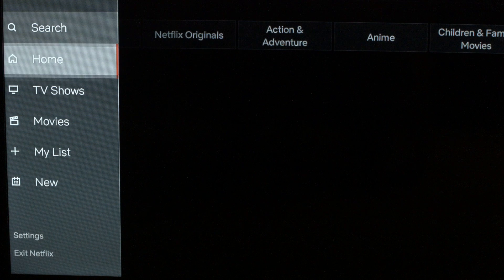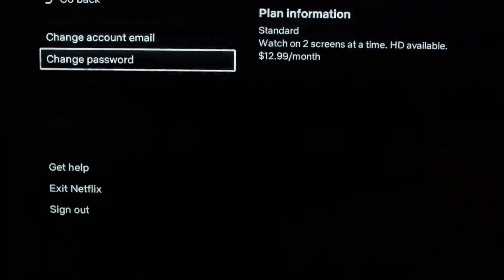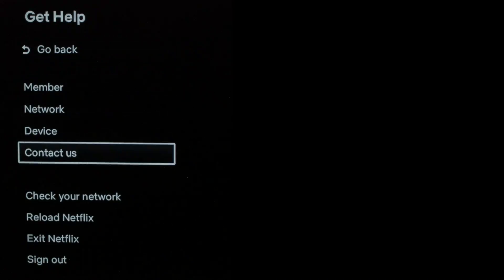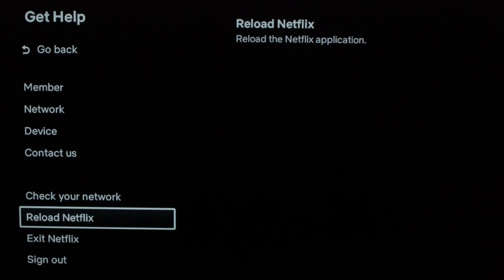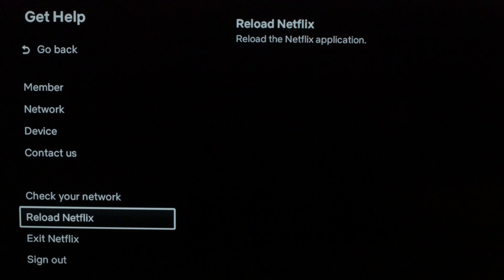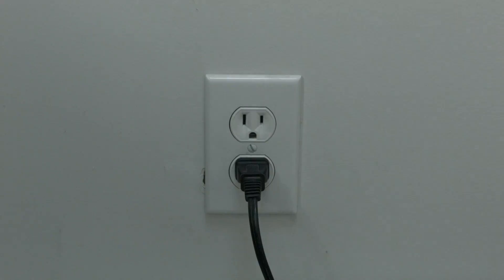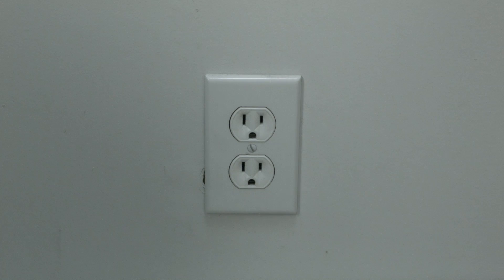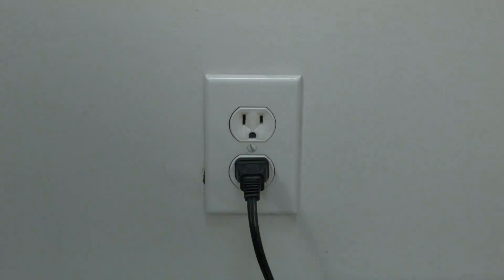Netflix Stuck on 20% - Fix it Now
Netflix Stuck on 20%